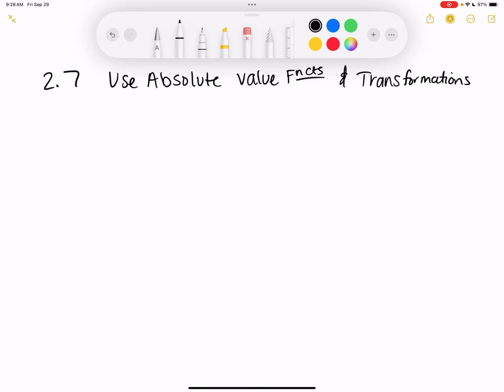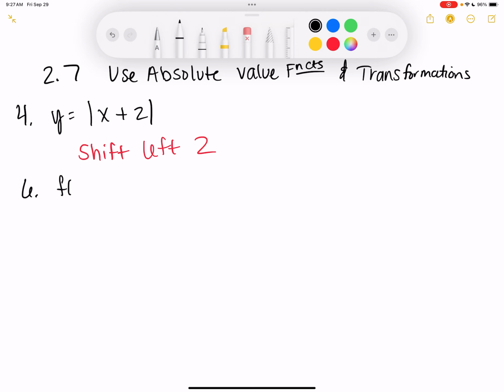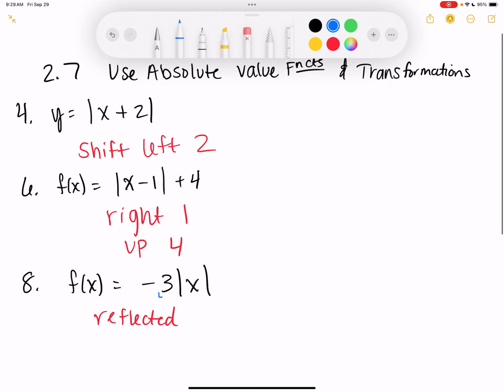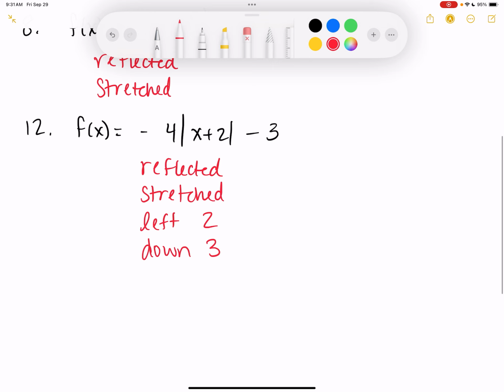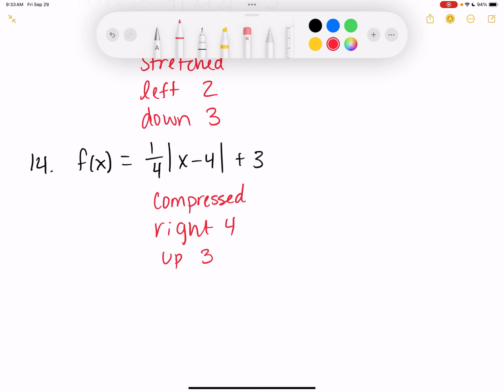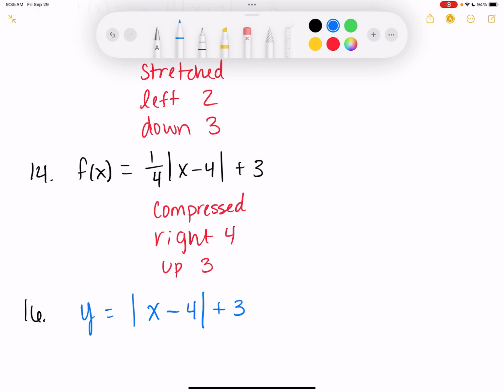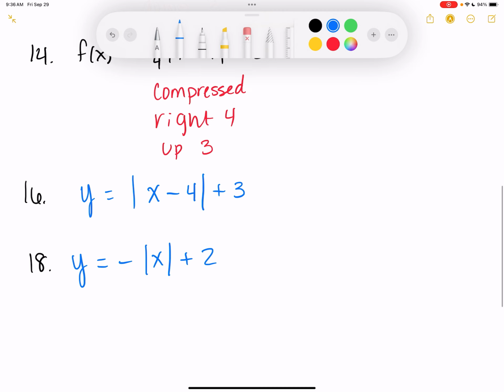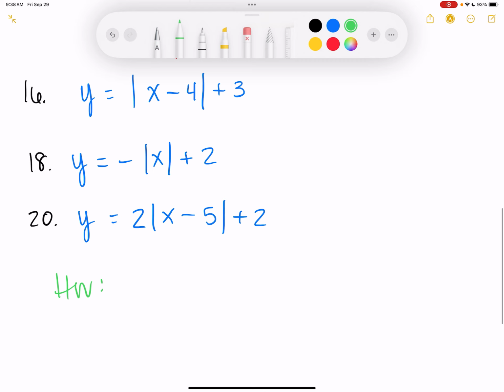Algebra 2 2.7 Use Absolute Value Functions and Transformations